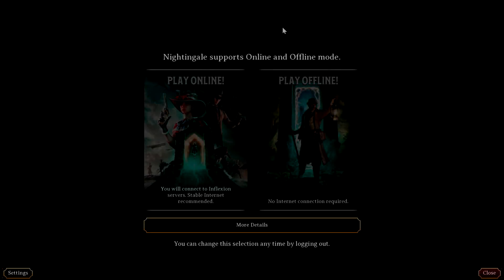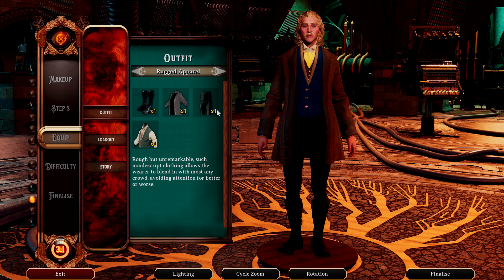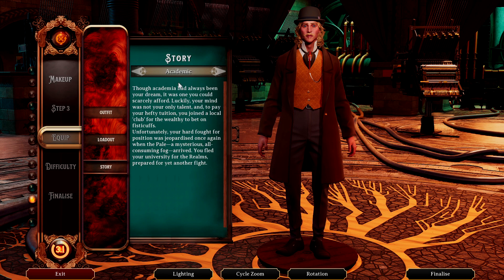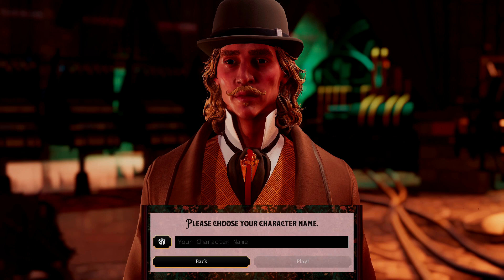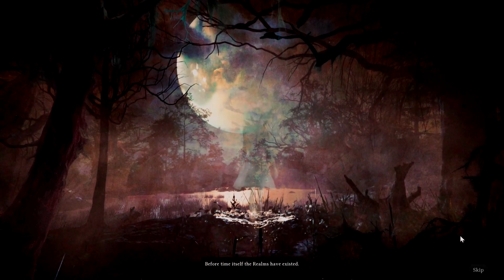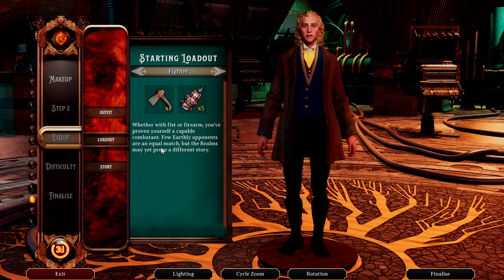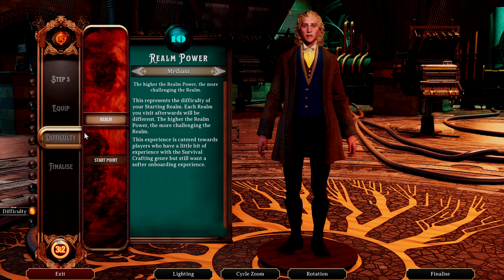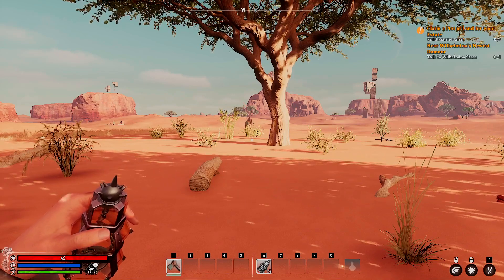#11 All 0.3.0 Changes in Nightingale (Offline Mode and Community Event!)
Nightingale has released its 0.3.0 update, and with it comes huge new features like Offline Mode and its first Community Event. In this survival guide, we'll go over some of the major changes and features this update brings to Nightingale.

Timestamps:
0:00 Intro
0:18 1. Offline Mode
1:20 2. Character Creation Starting Equipment
6:45 3. Skipping Tutorial
8:05 4. Community Event
9:32 5. Building from Storage
10:23 6. New NPCs and Quests
10:40 7. New Bound Enemy and Tiers